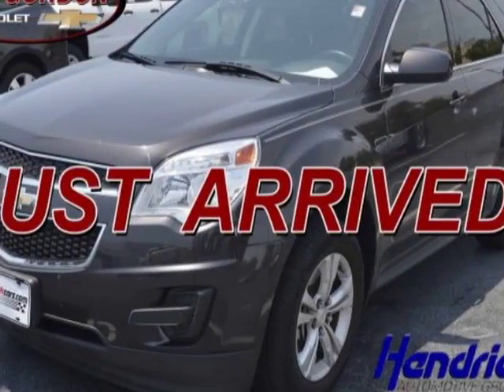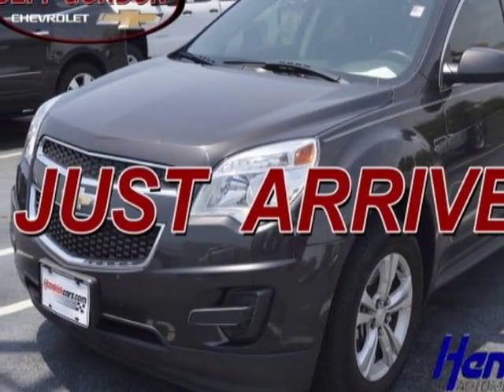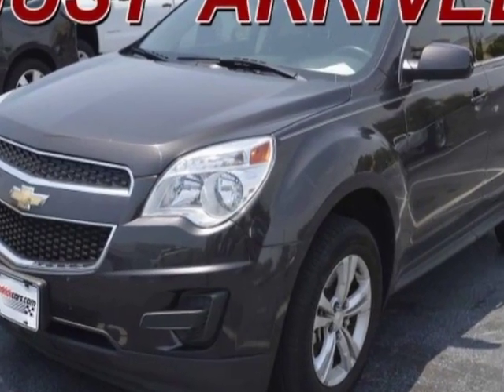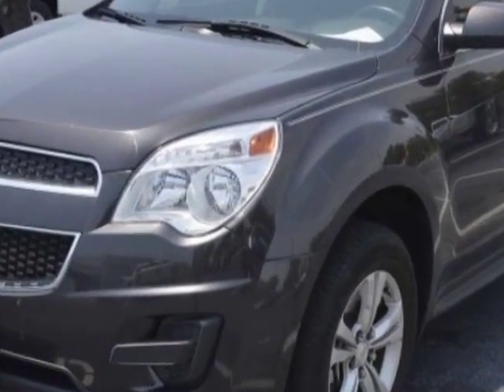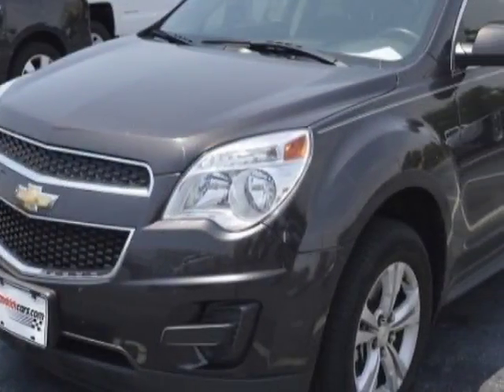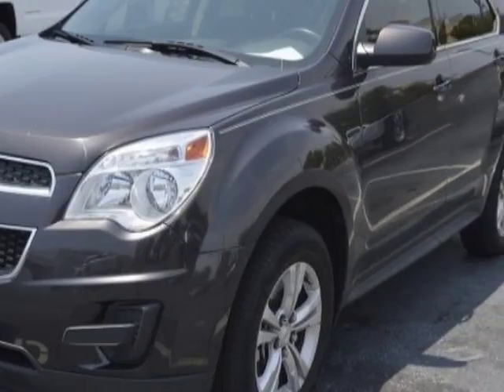2014 Chevrolet Equinox FWD 4dr LT w/1LT SUV - Wilmington, NC